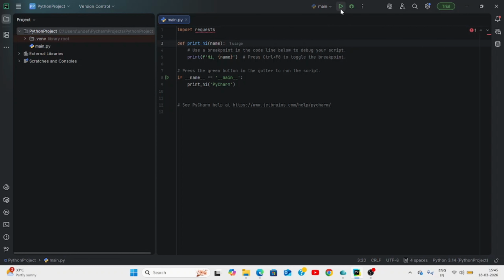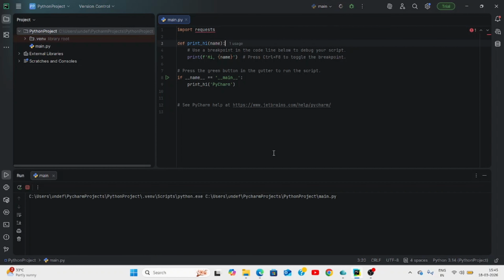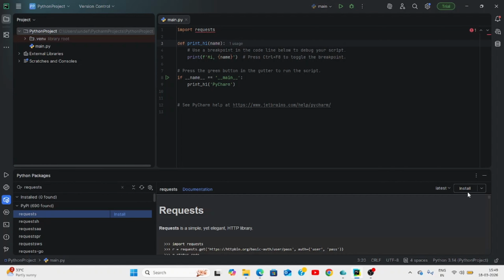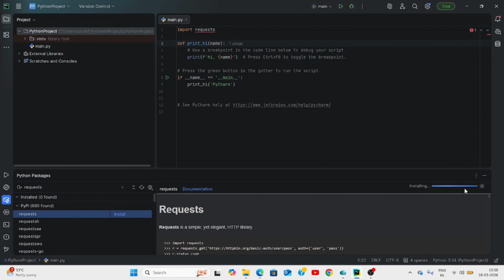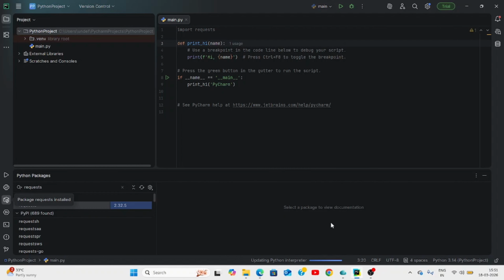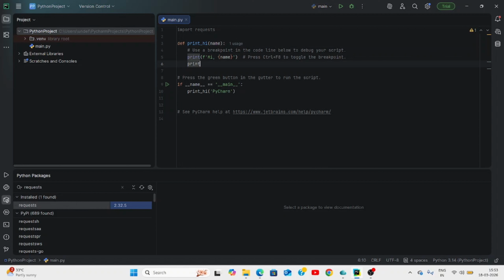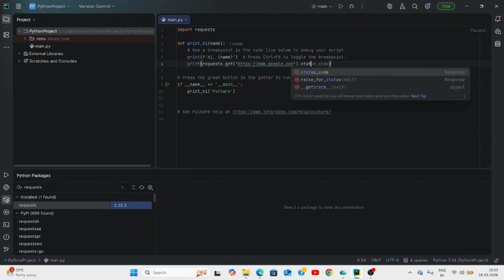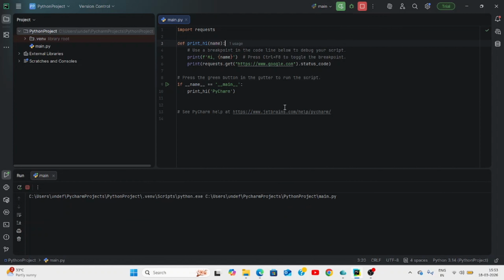How to install Requests in Pycharm Unified Product in Windows 11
In this tutorial, you’ll learn how to install Requests in a new project in PyCharm on Windows 11.
In this video of Joey'sTech, I show you how to quickly install Requests in any project in Pycharm and you will learn to do it in the latest Pycharm Unified Product edition.

🔥 You’ll Learn in This Video:

✔ How to check if Requests is already installed in your project in Pycharm
✔ How to search Requests in Pycharm
✔ How to install Requests in your project in Pycharm unified product
✔ How to verify Requests installation by running the project in Pycharm

If you find this video valuable then do subscribe to my channel Joey'sTech if you haven't already and share this video with your friends who are struggling with pandas library installation in Pycharm Unified Product.